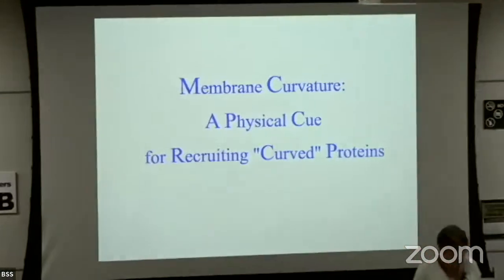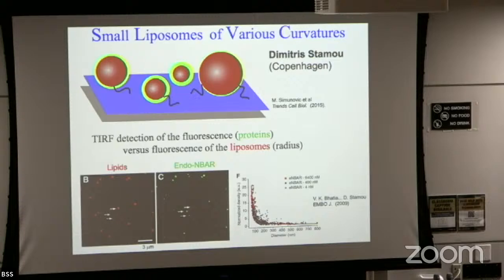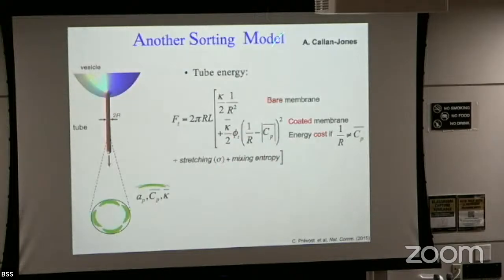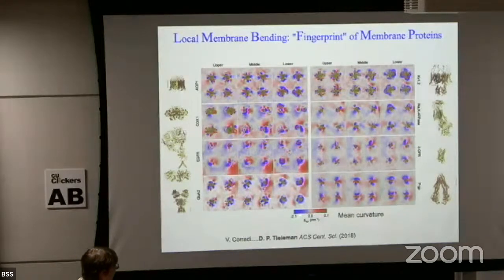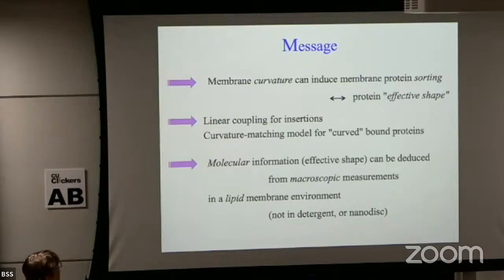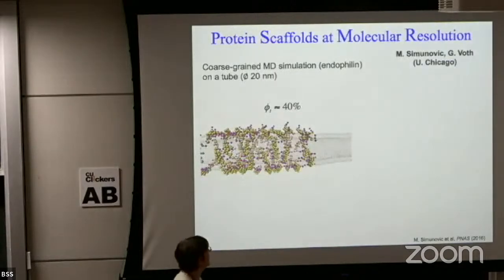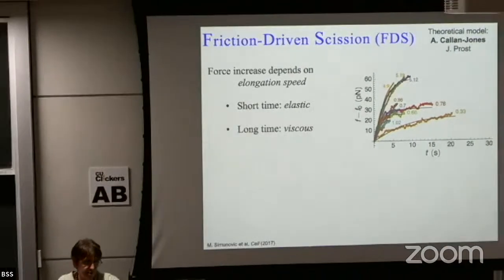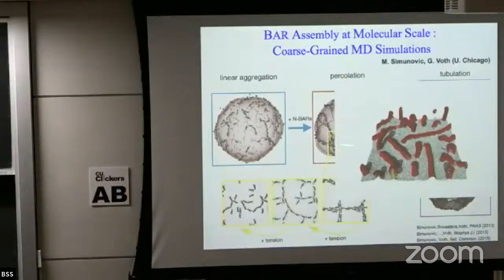P. Bassereau II - Protein self-organization (BSS 2024)